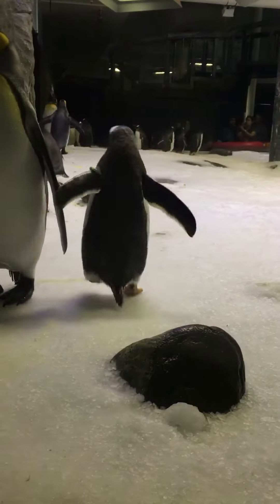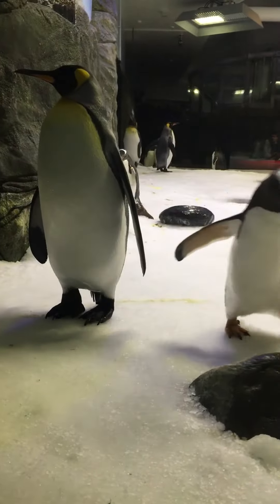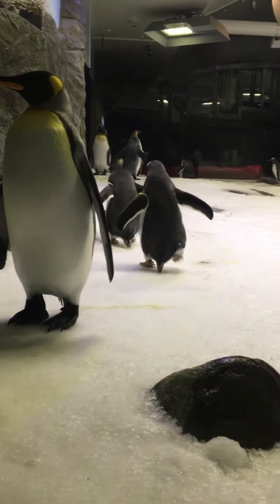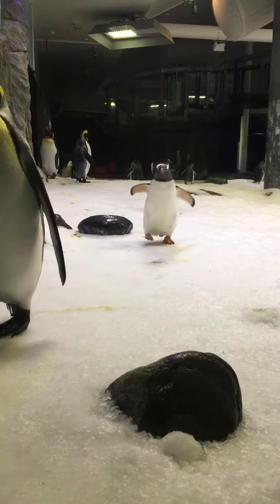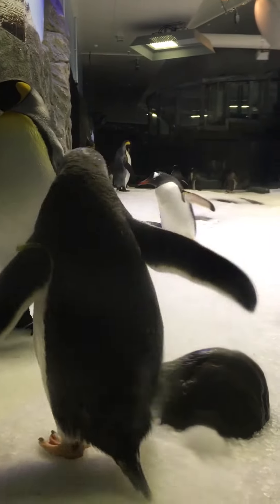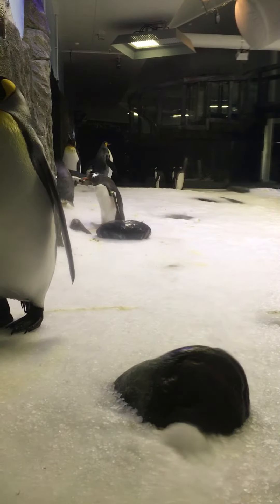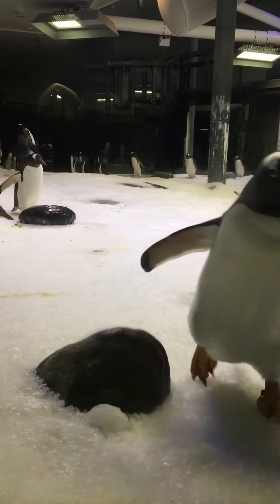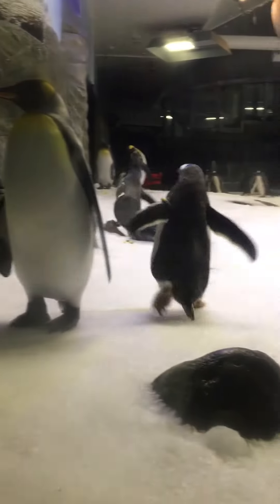Deej in Hawaii! Not in Hawaii! Peek-a-boo! I see you!😄👋 Hide and seek! You’re so cute! 🤗👏❤️